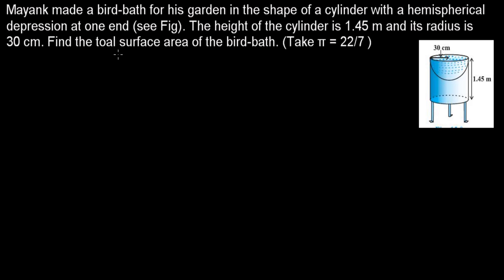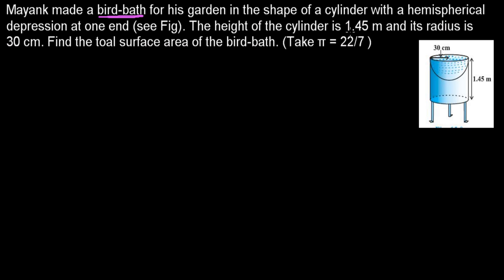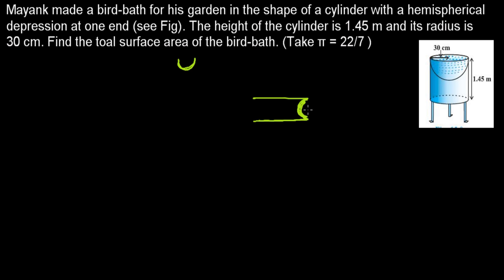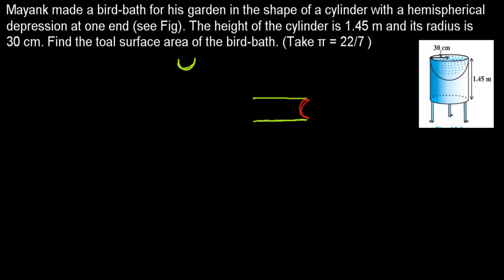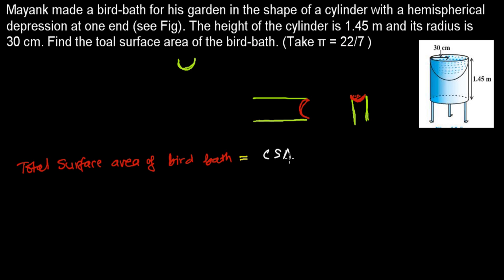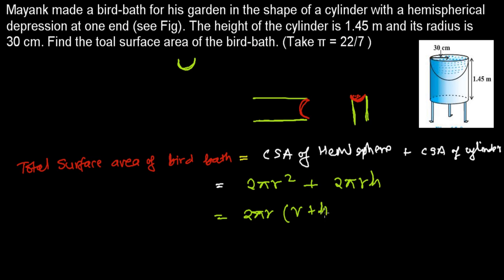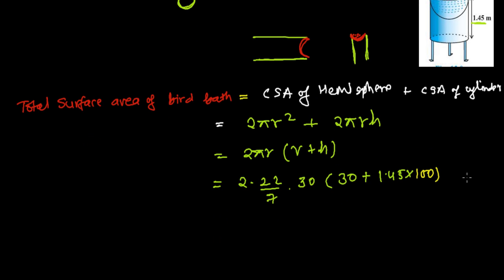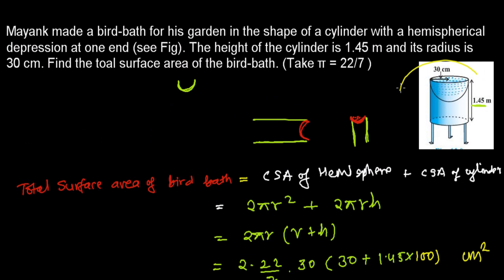Surface Area of Bird - Bath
This is 4th Video under Surface Area of Combination of Solids - In this question in we have made a bird bath in the shape of hemisphere, where a bird can take bath. But this hemispherical bird bath has been made inside the cylinder and we need to find the area of the solid. To find the area of the solid , we should know the formula to find he curved surface area of the cylinder as well as curved surface area of the hemisphere.

Curved Surface Area of Cylinder = 2 Pi R H
Curved Surface Area of Hemisphere = 2 Pi R^2
Surface Areas of Combination of Geometrical Solids - This Mensuration Video lesson show us how to calculate the surface areas of combined solids. Before beginning in combination of solids in mensuration mathematics I want to make your attention - did you learnt all the mensuration math formula, are you remembering all of them ? if not then please first all the mensuration formula related to surface area of cube, curved surface area of cube , volume of cube, surface area of cuboid, volume of cuboid, curved surface area of cuboid , similarly surface area of sphere, , volume sphere, curved surface area of hemisphere, volume of hemisphere, volume of cylinder, volume of cone, surface area of cylinder, curved surface area of cylinder, surface area of cone , lateral surface area of cone and so many.

If you have learnt these all formula, then it is very easy to solve problems related to combination of solids -
You can solve those mensuration problem is just 3-4 steps.
1. Understand the Mensuration Question
2. Picturize / Draw the figure of the question
3. Use appropriate formula to find unknown value
4. Get the solution, using the information you in the question - ( it may be height, radius, slant height, breath, length ..etc)

I believe this mensuration video lesson was helpful in getting some more concept on solving problem related to mensuration mathematics.